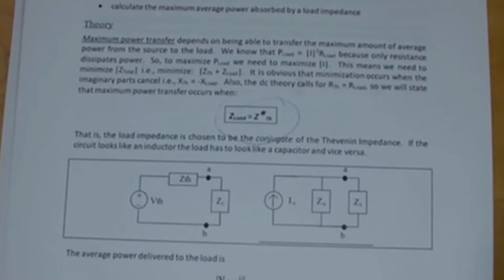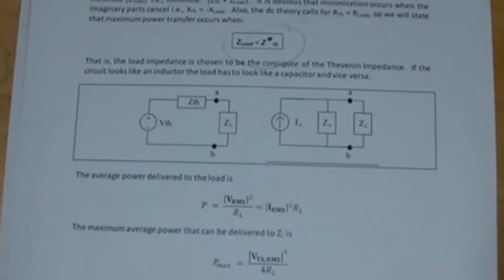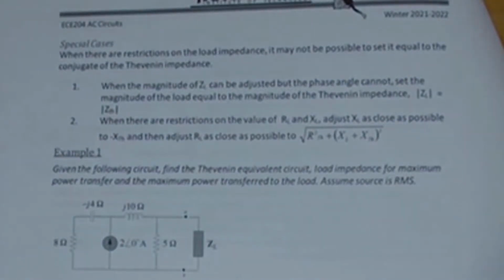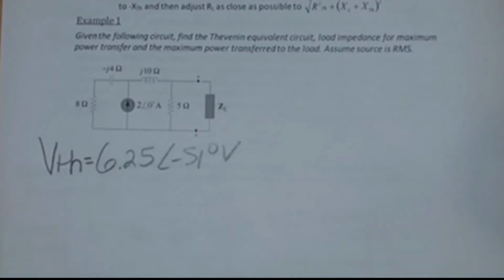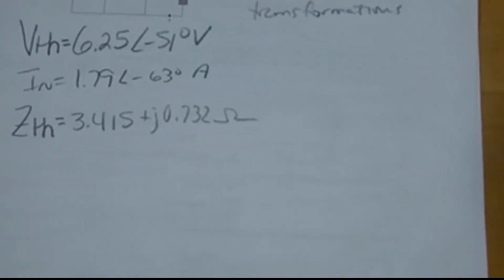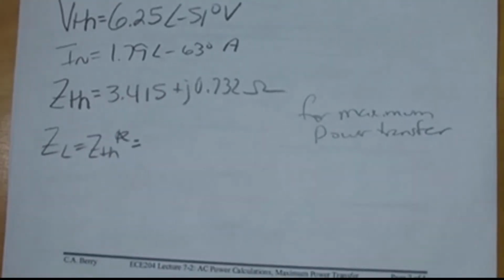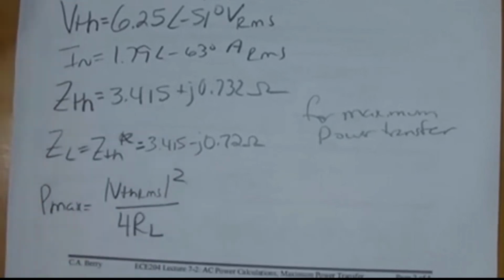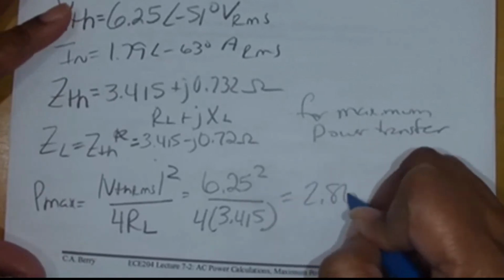ECE204 Lecture 7-2a: AC Power Calculations, Maximum Power Transfer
This video lecture by award-winning engineering educator, Carlotta A. Berry, describes AC power and how to find the maximum power transfer for an AC circuit.